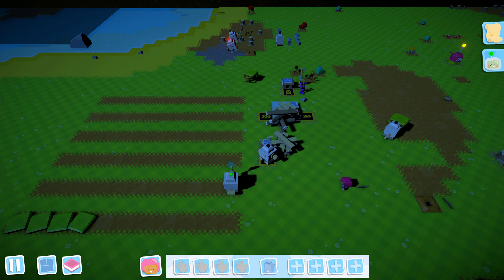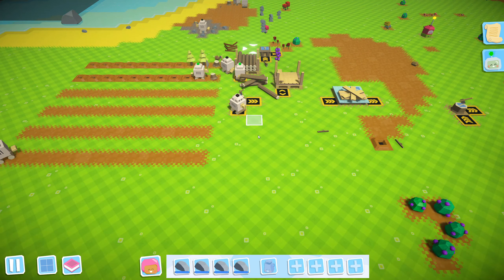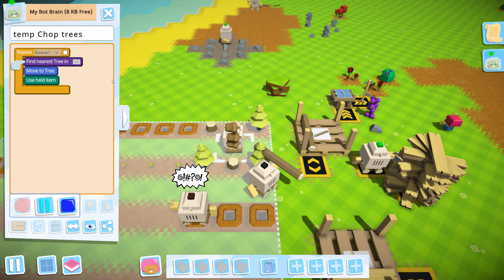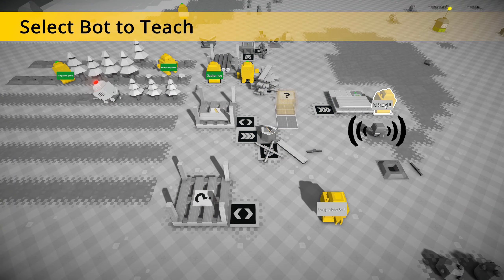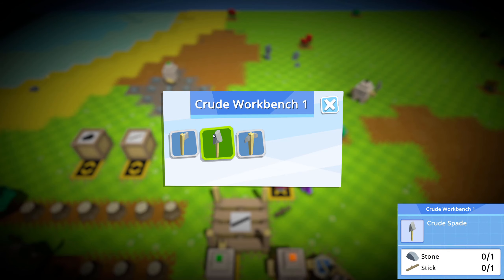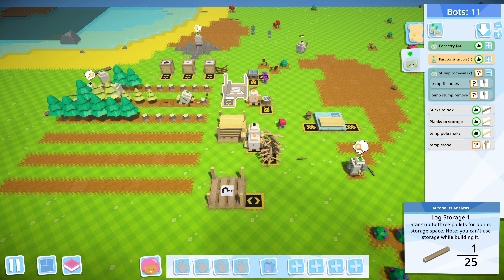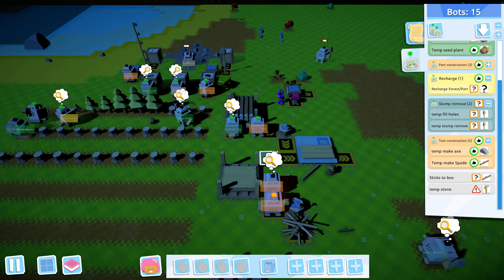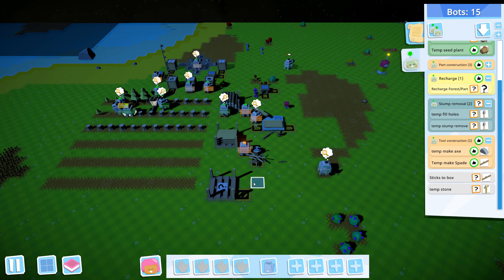Autonauts Phase Two: Industrial Revolution Ep 2: Forestry - Let's Play, Gameplay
Join me as I play Autonauts. Phase Two: Industrial Revolution! :D
(Using my partner code supports me at no extra cost to you :))

Key Features:
Playful Programming